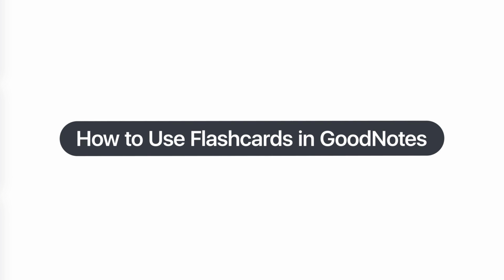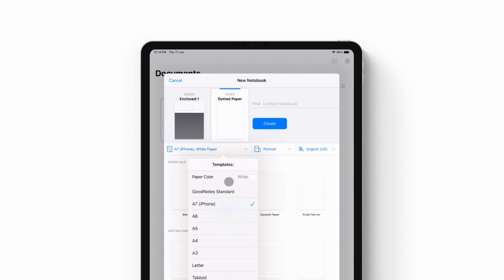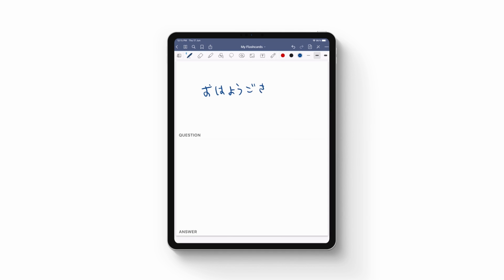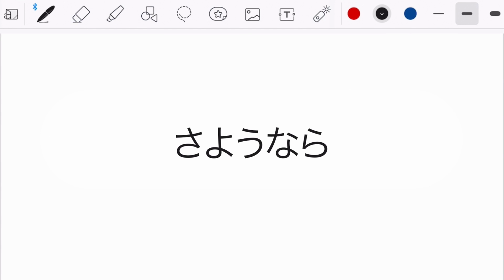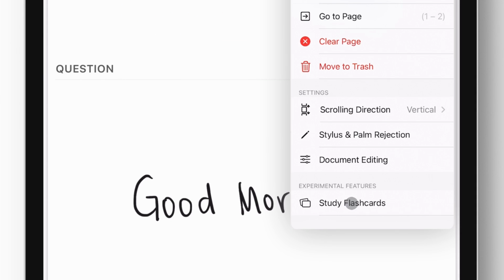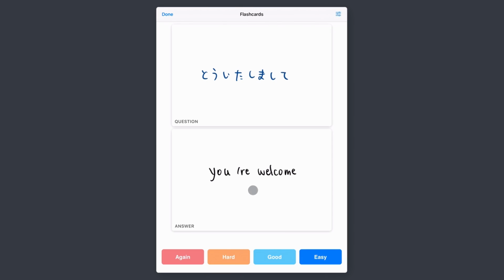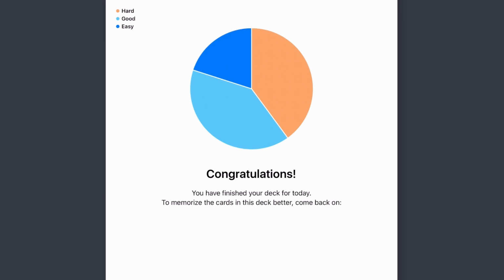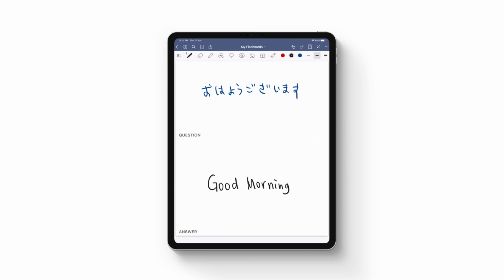How to Make Digital Flashcards in GoodNotes App (iPad + Apple Pencil)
Did you know you can create flashcards in GoodNotes?

Study more effectively by drawing exactly the right question you want on your digital flashcards, without being limited by typed text.

Here’s how it’s done!

0:07 - Where to find the flashcards template in GoodNotes
0:30 - How to activate your flashcards
0:37 - How the spaced repetition algorithm helps you study better

Don't have GoodNotes yet?

Millions of students, digital planners, and paperless individuals choose GoodNotes as their note-taking app of choice. Join the club today!